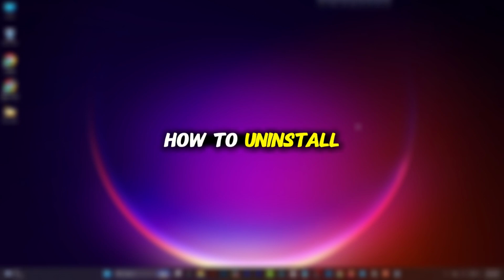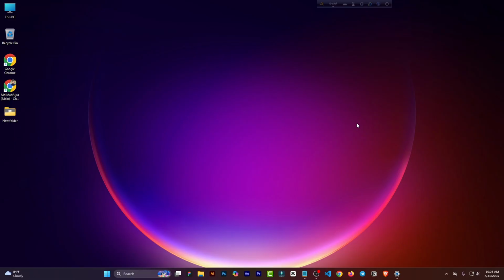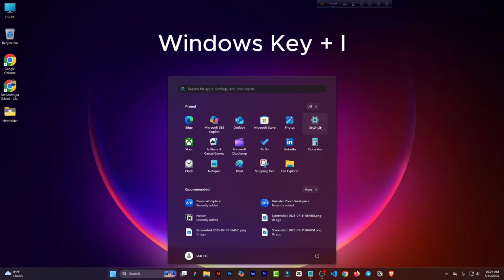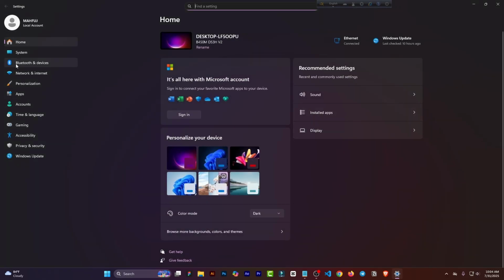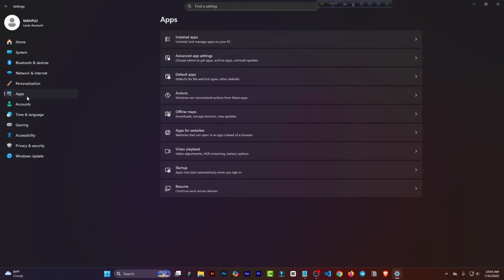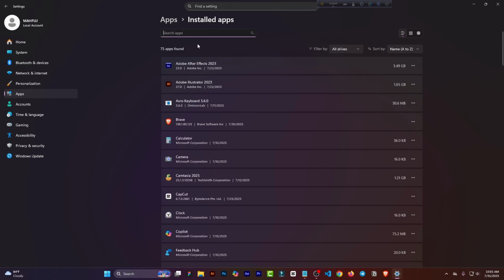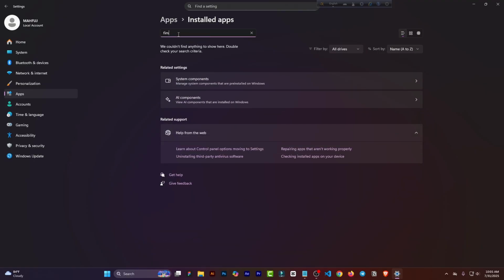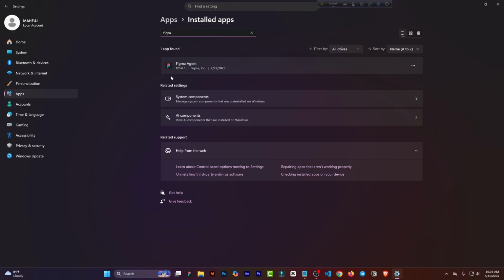How To Uninstall Figma Agent From Windows 11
In this tutorial i will show you how to delete figma agent from your windows pc. If you are using figma ui design software for your ux design journey then this figma tutorial will help you to remove the figma app from your computer.

Actually we use figma for product design . It has many feature like figma ai, figma to code etc . If you are new or pro this figma for beginners tutorial will help you to uninstall the app completely from windows .